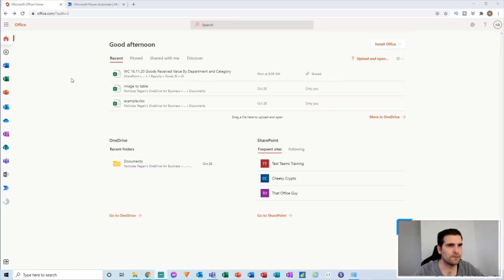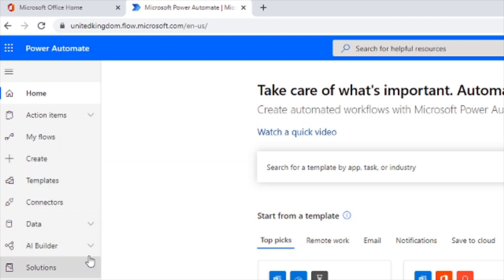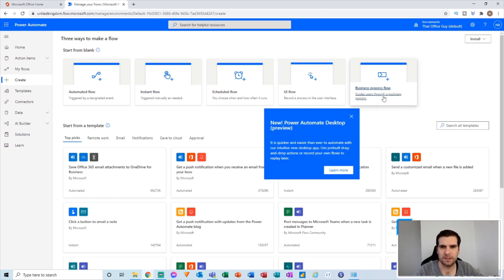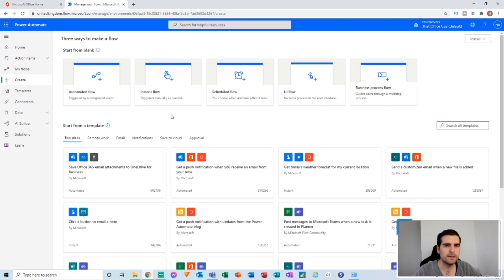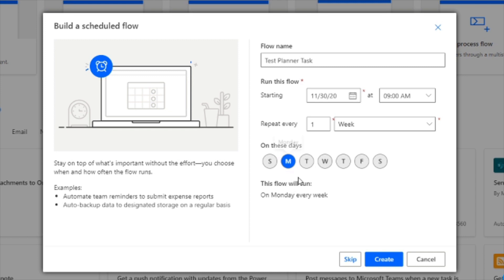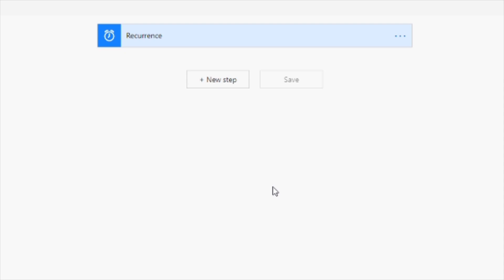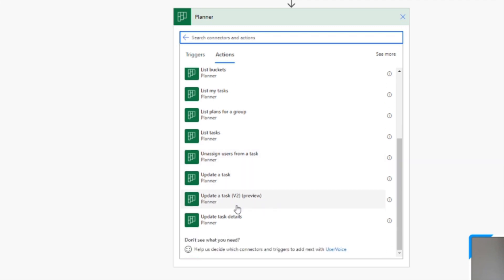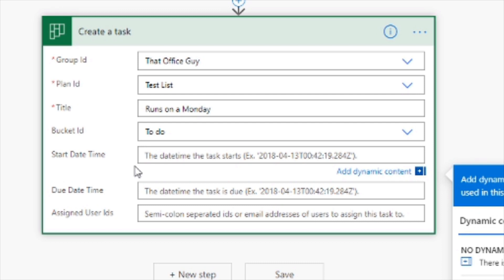How to Schedule Recurring Tasks in Microsoft Planner | Microsoft Planner Tutorial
In this Microsoft Planner tutorial I show you how to create recurring tasks in
Microsoft Planner using a simple Microsoft Power Automate / Flow automation. You can add more complexity as required however this Microsoft Planner tutorial will show you the basics on creating a task in Planner based on a schedule.

If you found this Microsoft Planner tutorial useful please click the like button and consider subscribing to the channel, if you click the bell icon you will also be notified of all our latest videos.

Let’s connect!